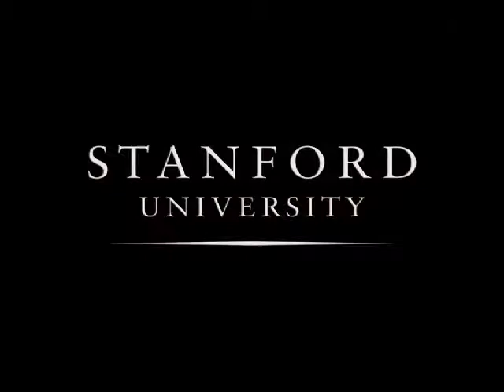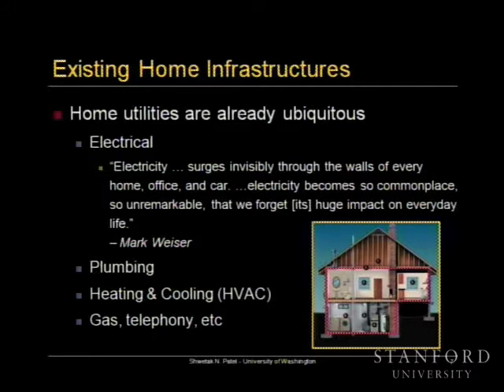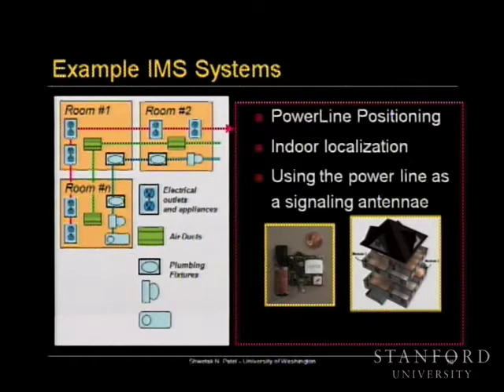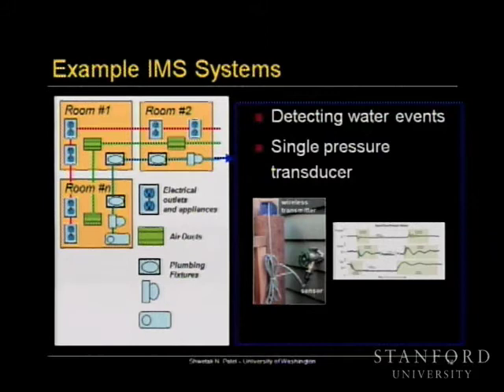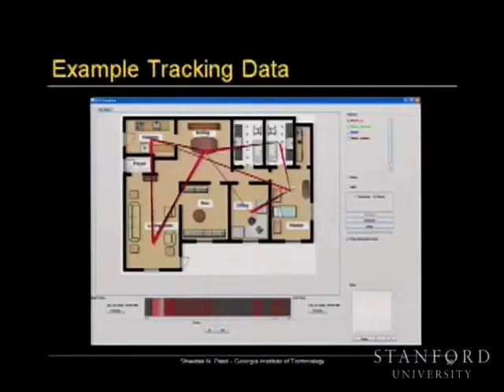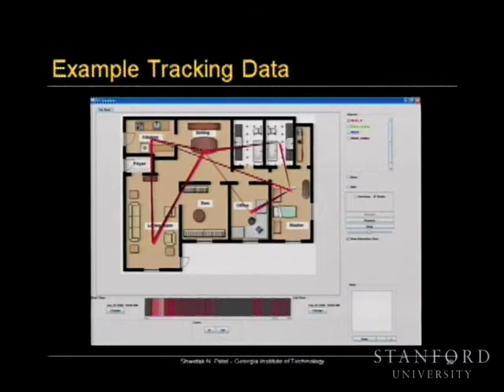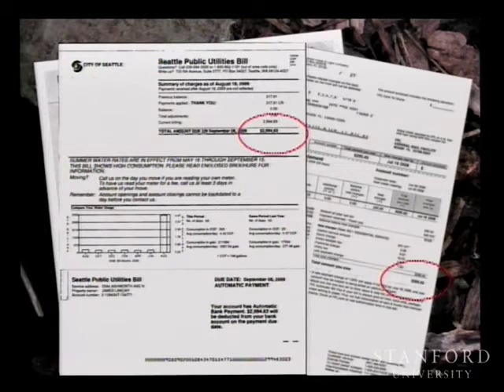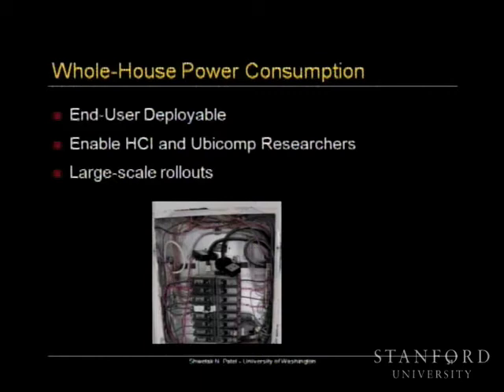Enabling Practical Ubiquity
(November 20, 2009) Shwetak Patel, from the University of Washington, discusses the challenge and recent developments of researching ubiquitous homes while allowing people to be in their natural environment.